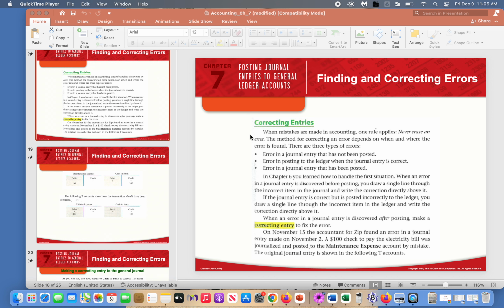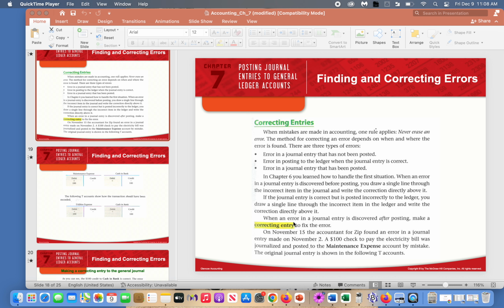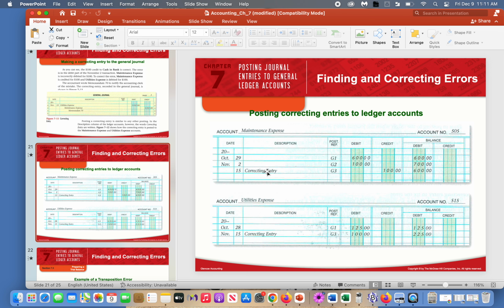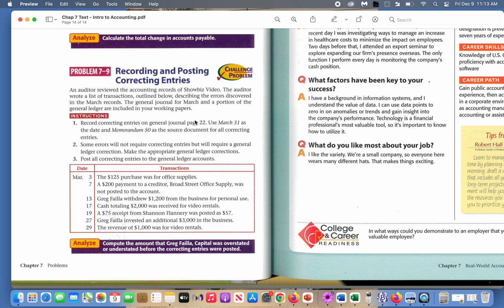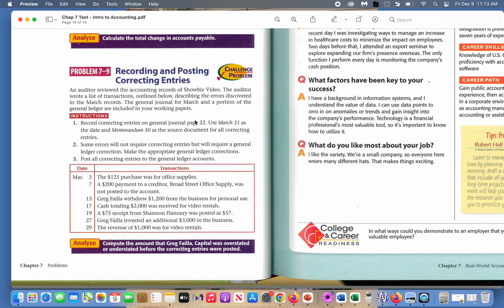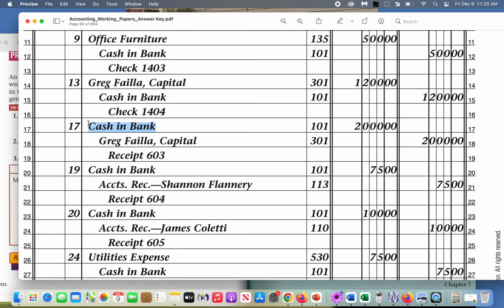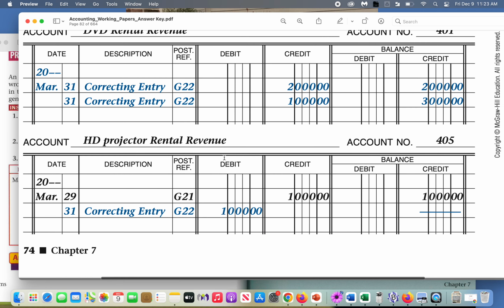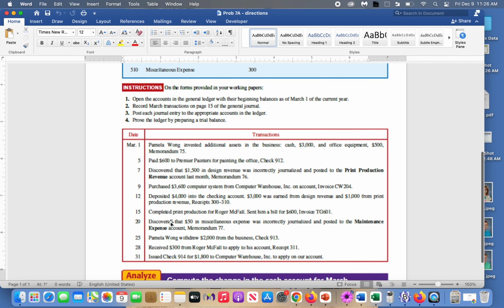Correcting entries Explanation